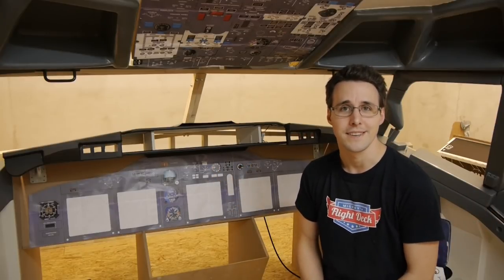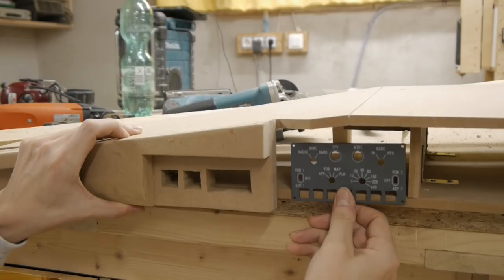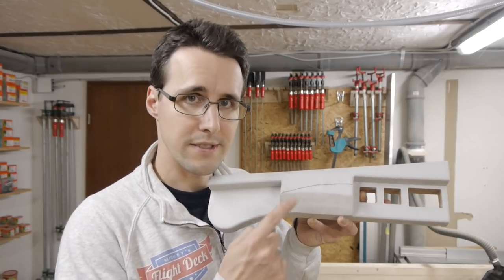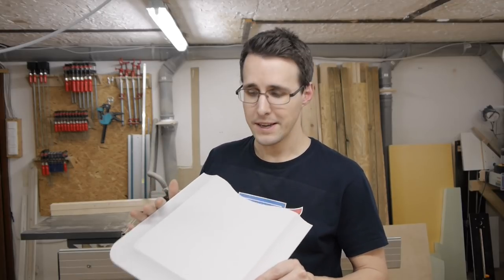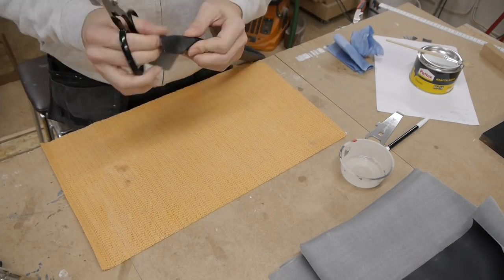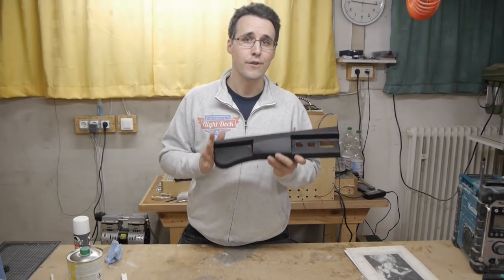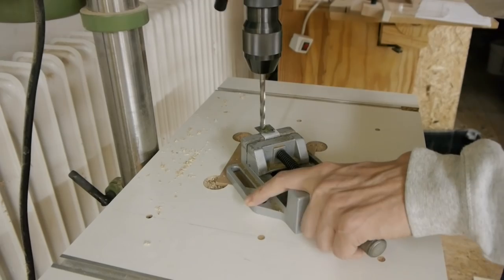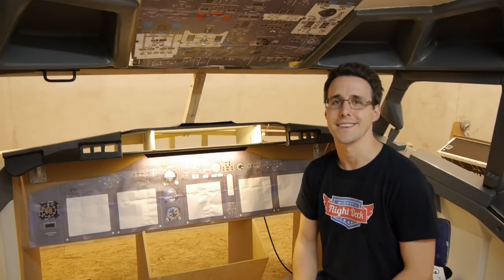Glareshield Covering & Redesign - A Boeing 737-800 Homecockpit #31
In this video I will show you how I modified my glareshield and covered it with leather.

Intro:
Thanks to Konstantin von Wedelstädt for allowing me to use his 737 Cockpit photo for my channel and videos.